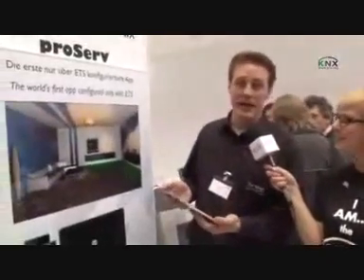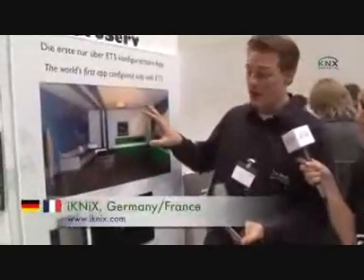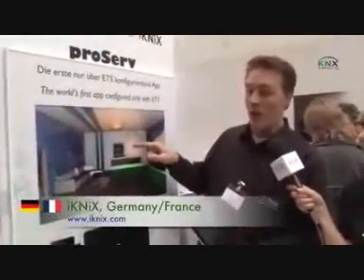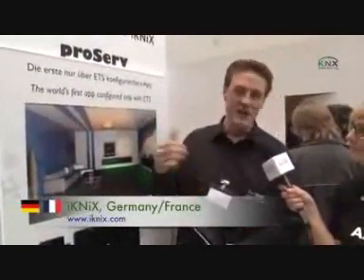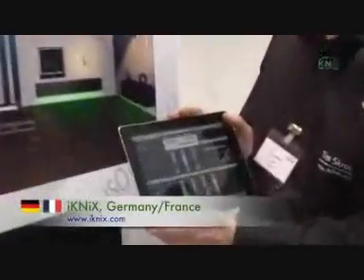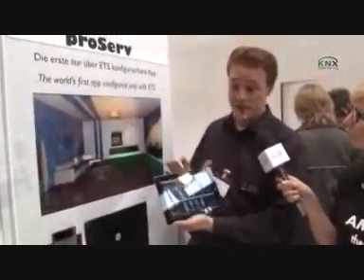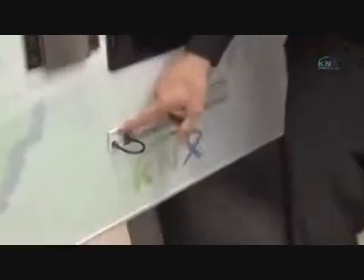proServ, the new iPhone, iPad, Android controller at KNX member booth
Tim presents the worldwide first controller for KNX iPhone/iPad/Android control that is configured completely with ETS Software. No editor, no license needed, only ETS Software to do an amazing and intuitive visualisation on your smart device.